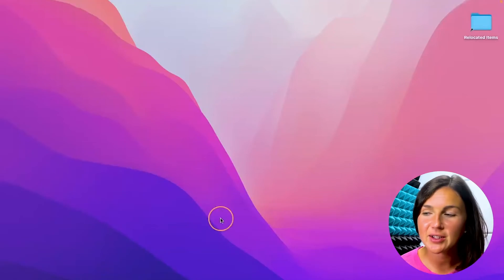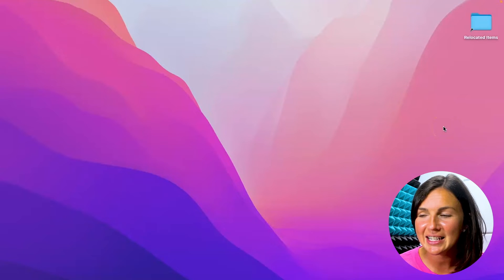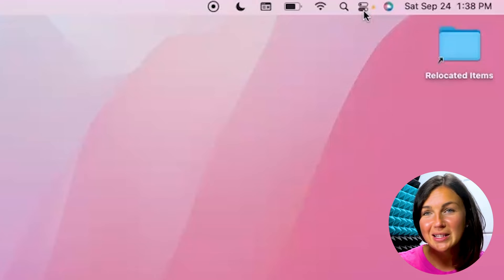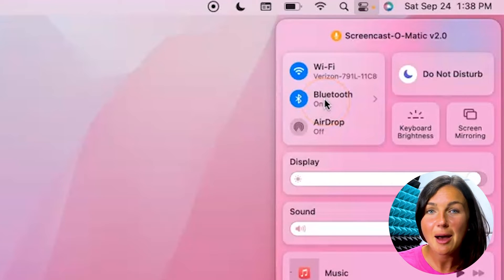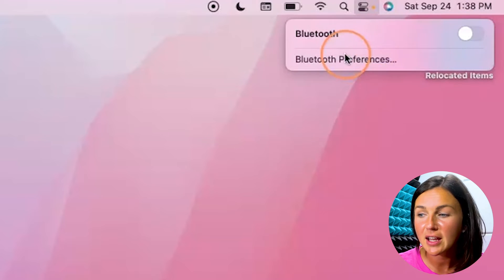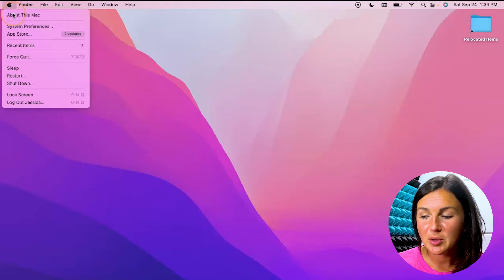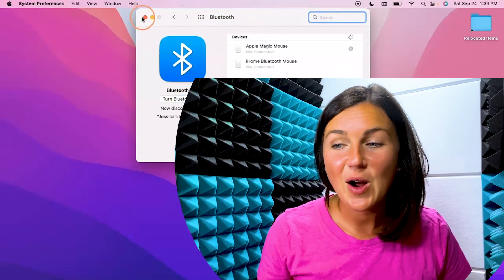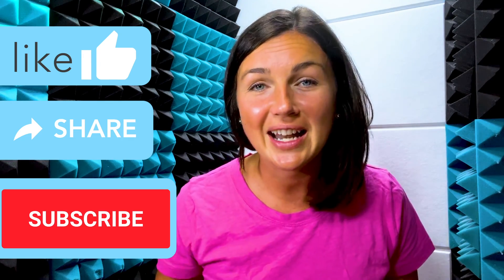How to Turn Bluetooth On or Off on a Mac, Macbook, Macbook Pro, Macbook Air, or iMac, Quick Tutorial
In this video I will show you a few basic and easy ways to turn your bluetooth on our off on your Apple computer.  These steps will work for a Mac, Macbook, Macbook Pro, Macbook Air, or iMac Computer.  You will learn where to access your bluetooth settings on your Mac to control what devices are connected or not connected.